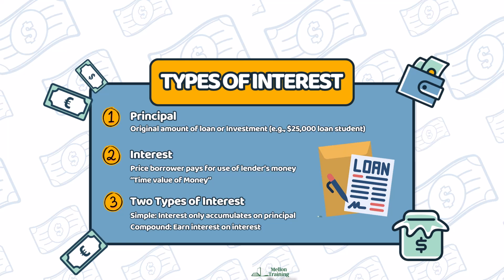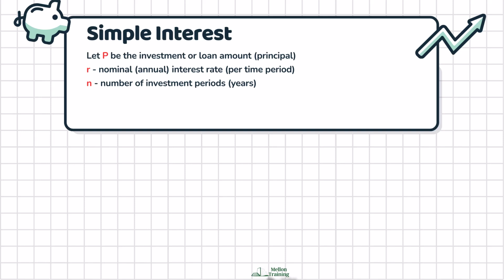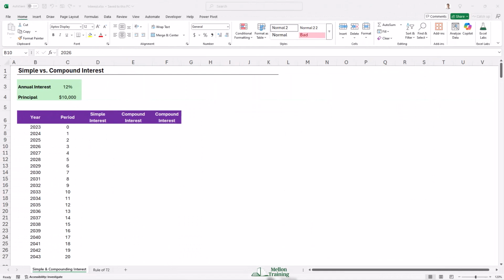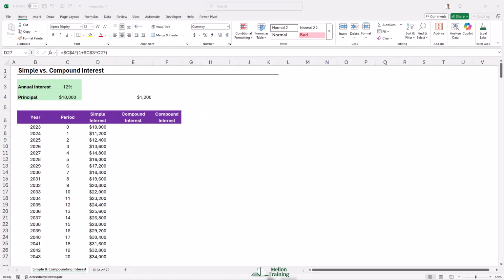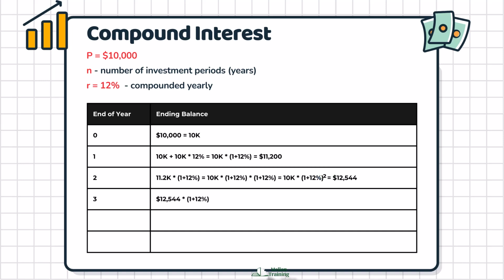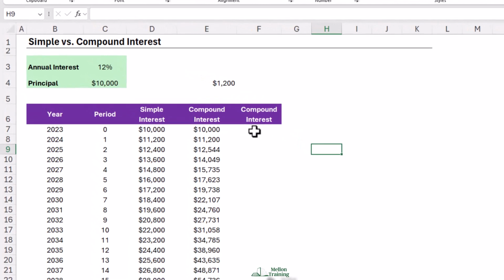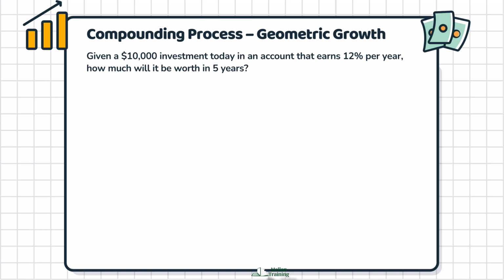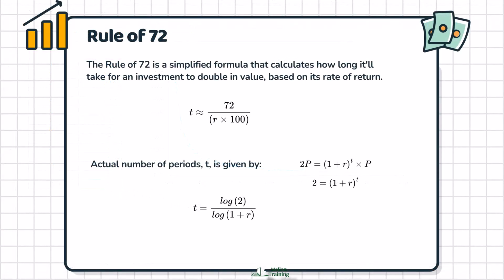The Compound Interest Formula Excel Experts Use (And You Should Too)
In this Video we're going to learn how to find and calculate Simple and Compound interest rates in Excel. You are going to learn the two main types of Interest:
1) Simple Interest
2) Compound Interest
Then we will learn how to calculate both interest rates using 2 ways and formulas in Excel.

⌚ TIMESTAMPS
00:00 Types of Interest
02:52 Simple Interest
05:40 Calculate Simple Interest in Excel
08:05 Compound Interest
11:00 Way 1 to Calculate Compound Interest in Excel
12:00 Way 2 to Calculate Compound Interest in Excel
12:52 Compound vs Simple Interest
14:45 Rule of 72